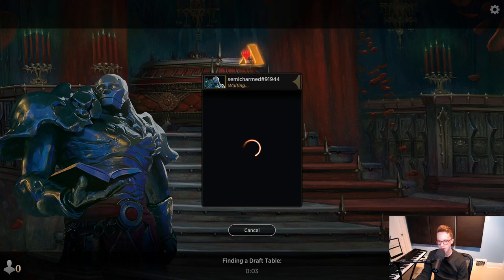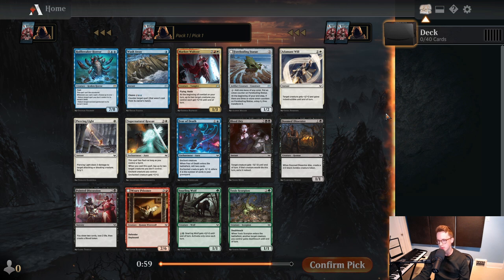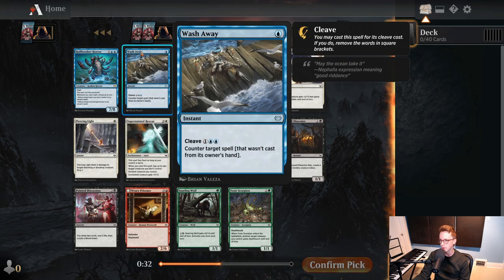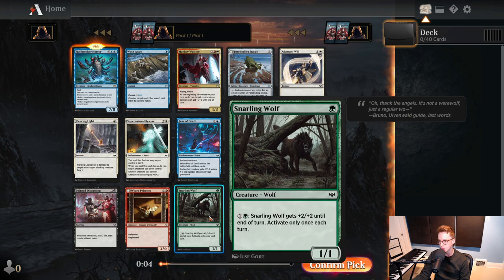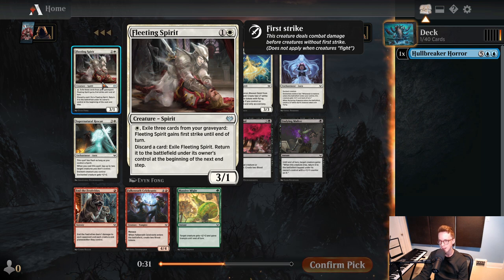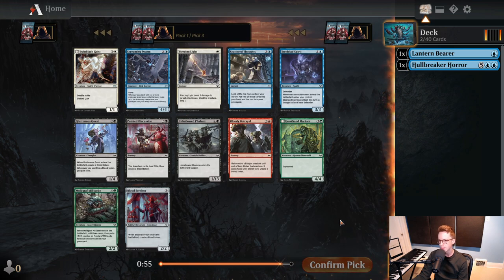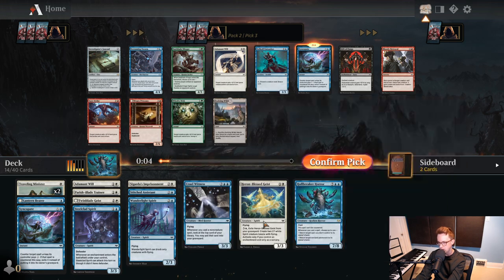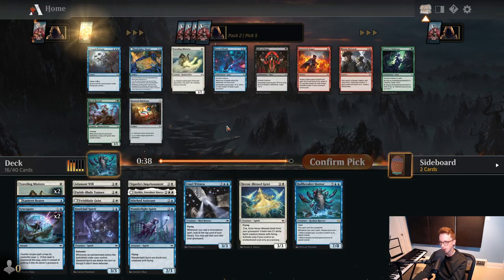How to Draft Blue White UW Disturb in Innistrad: Crimson Vow - MTG Limited Guide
I go over every pick and play of a Blue White Disturb Skies Aggro deck in Innistrad: Crimson Vow! This is a reliable strategy capable of outpacing opponents with bomb Rares.